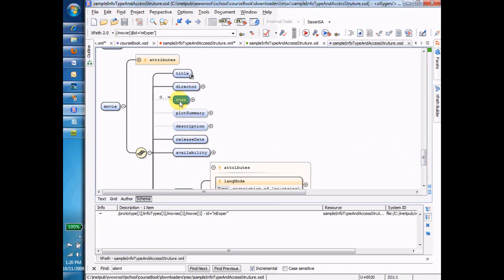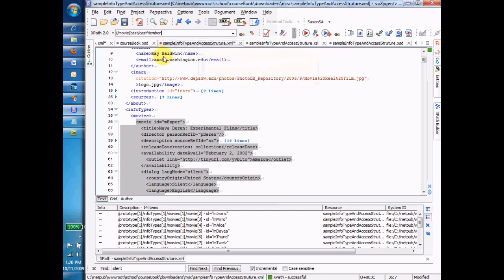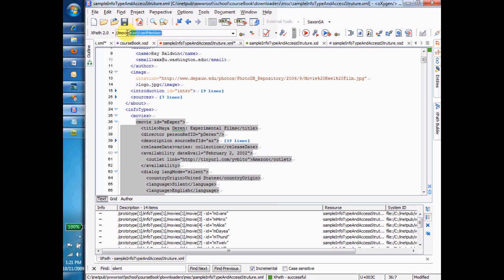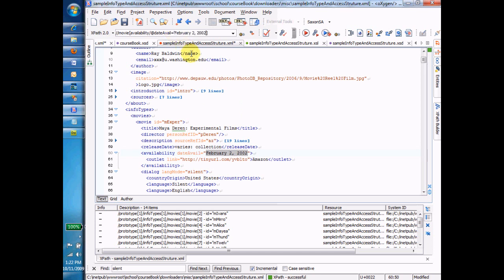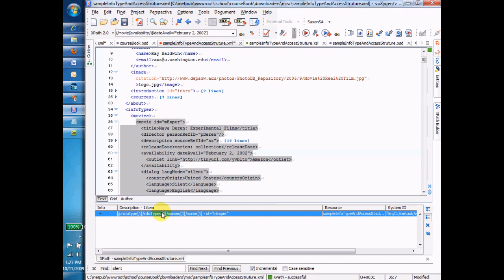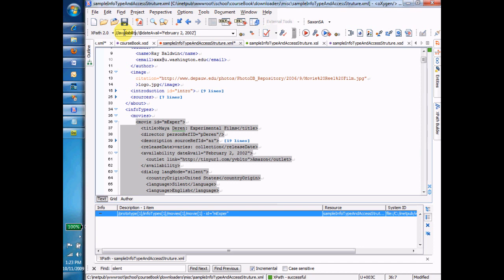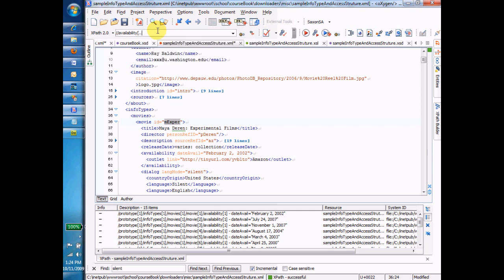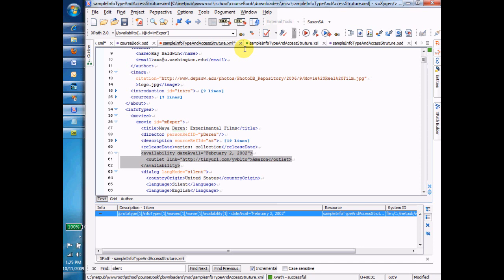The XPath Where Clause part 2